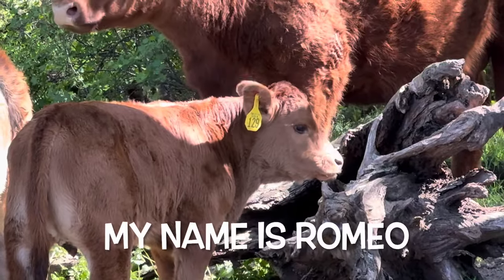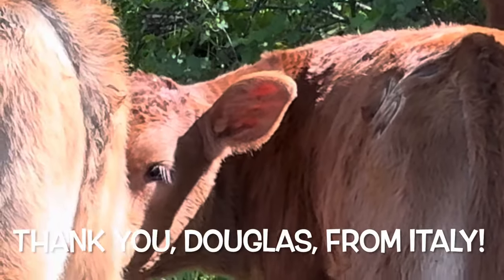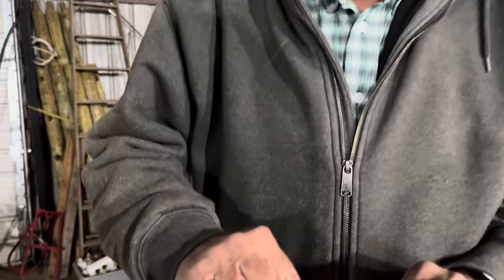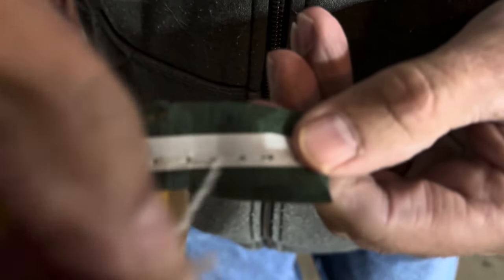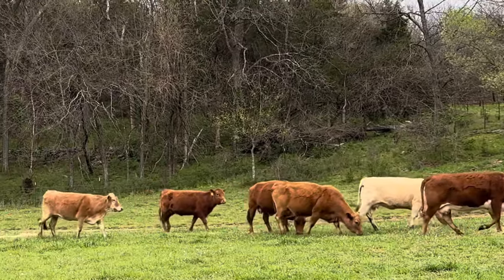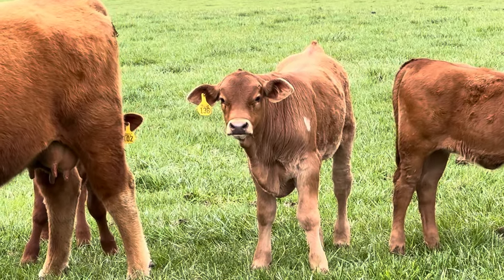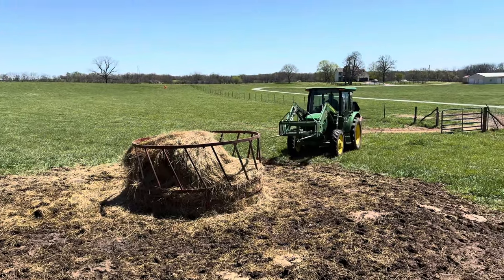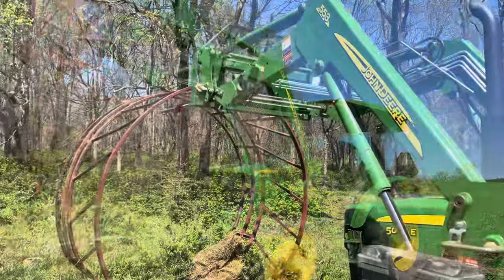Is She Having A Calf, Or Just Thinking About It?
During calving season, when your cow count is off, it's time to see if a cow has had a calf.

I have totes and mugs and aprons, an many other things.

Main Score by Kristian Leo